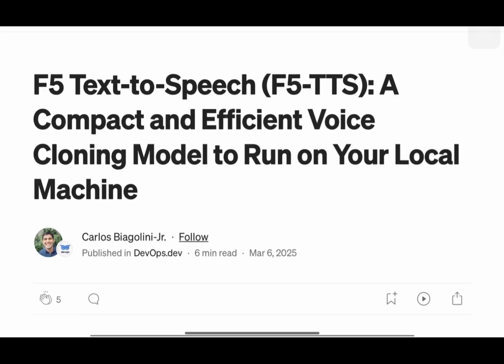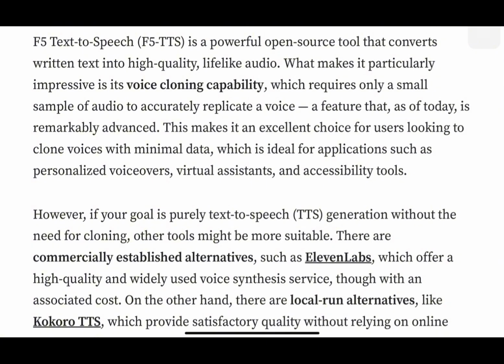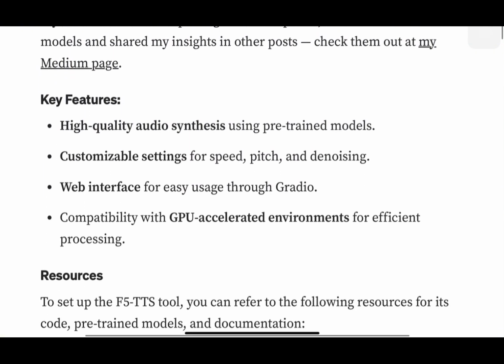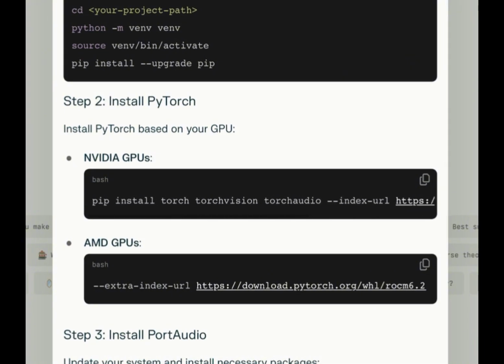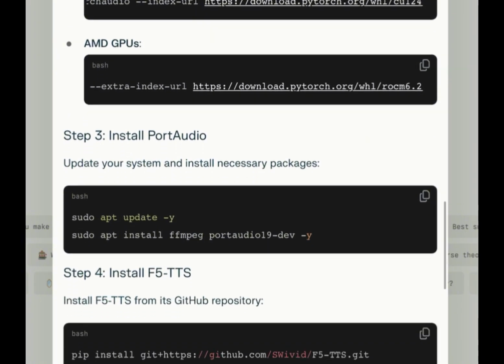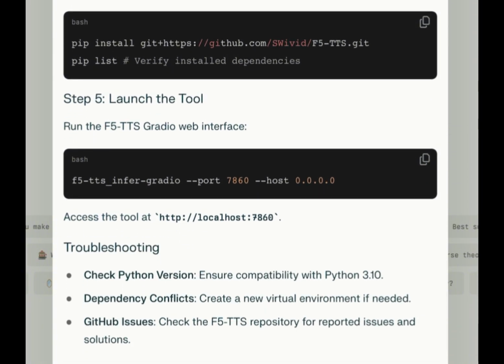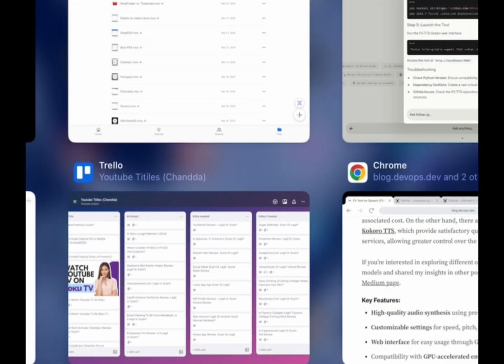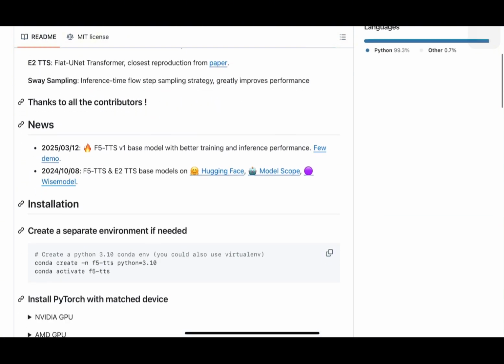How To Install F5-TTS? (2025)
Want to learn how to install F5-TTS? In this video, I will provide step-by-step F5 TTS install instructions to help you set it up quickly and easily. Whether you're a beginner or experienced user, this guide will walk you through the entire installation process.